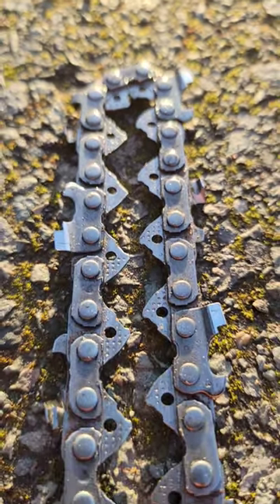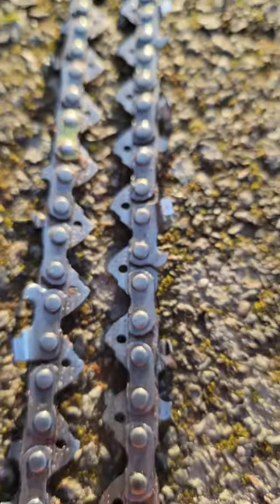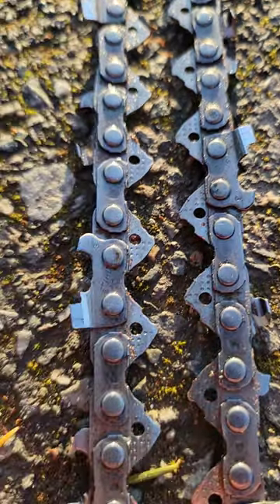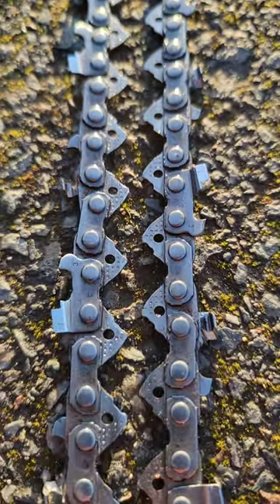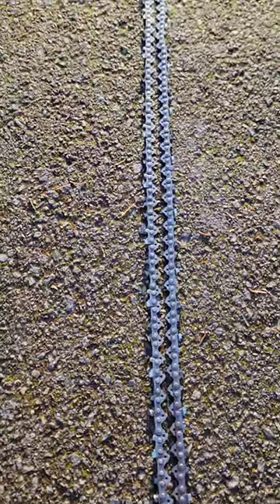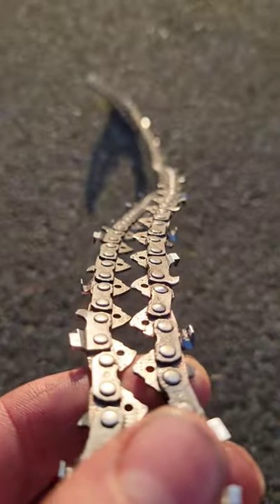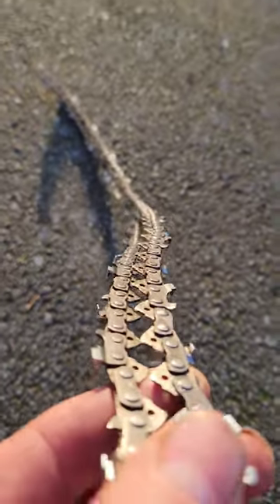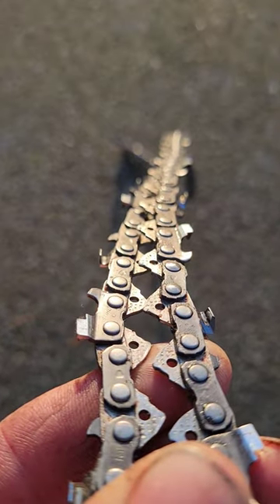Don't Waste Your Chain